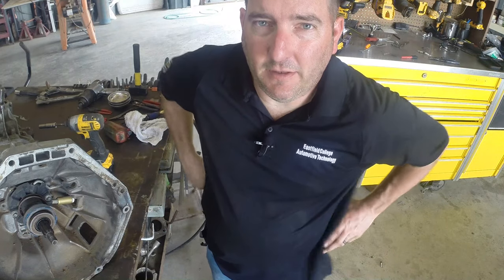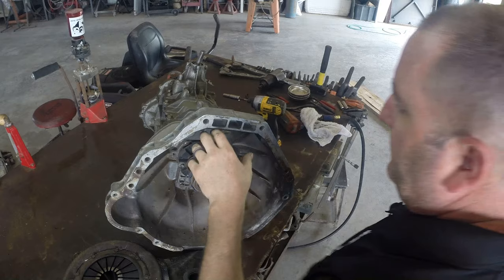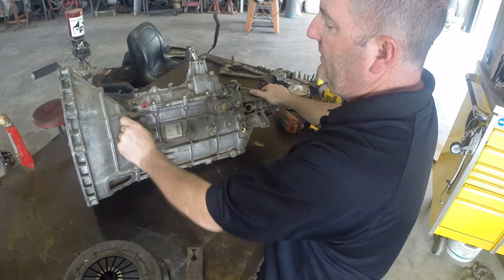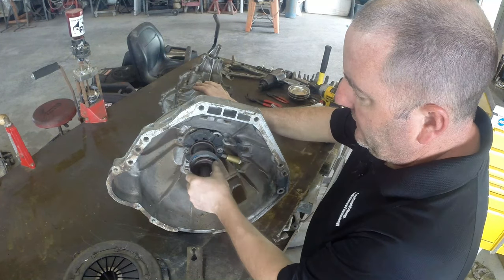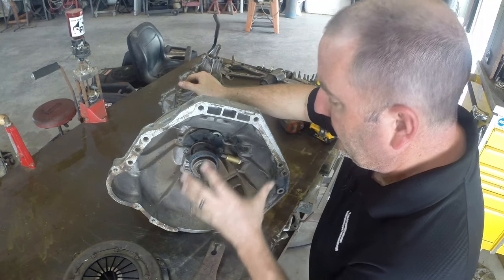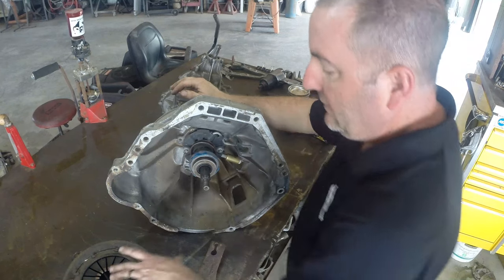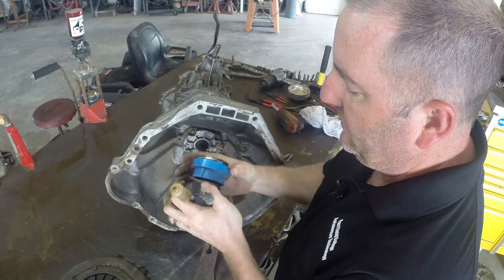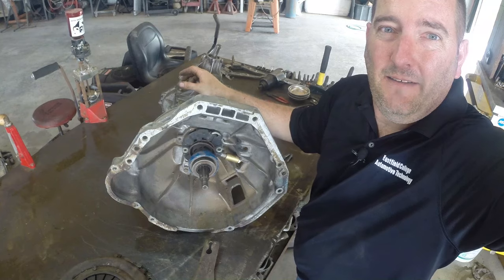Concentric Slave Cylinder Operation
Eastfield College Automotive

Toyota T-TEN
T-TEN.com